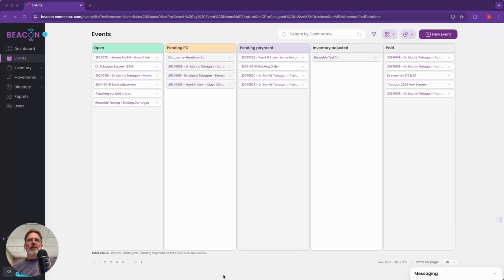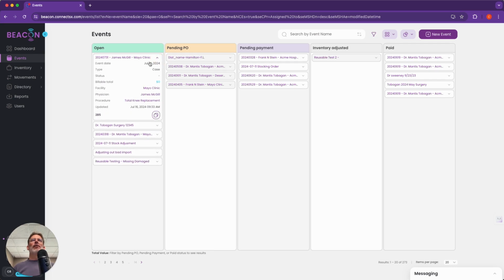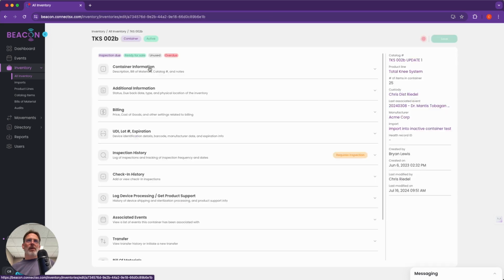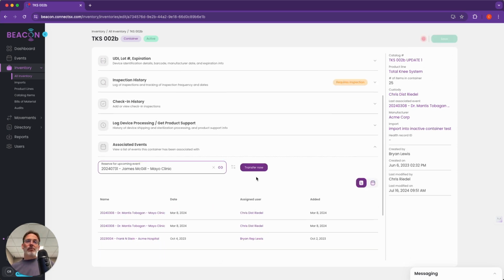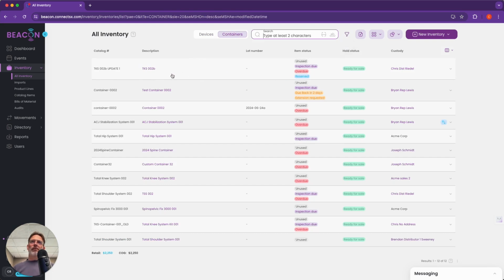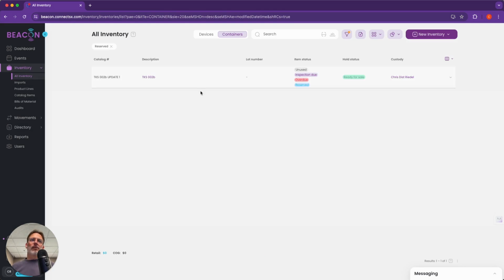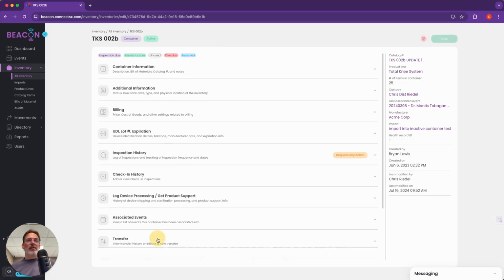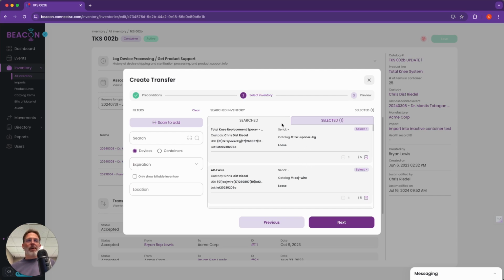Reserving containers for upcoming events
This video explains how to reserve containers for upcoming events in Beacon.